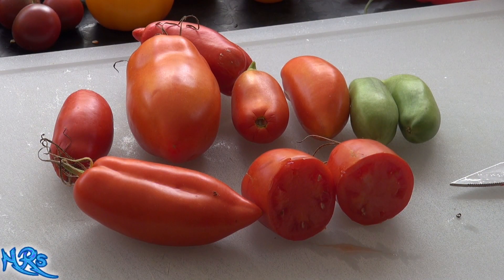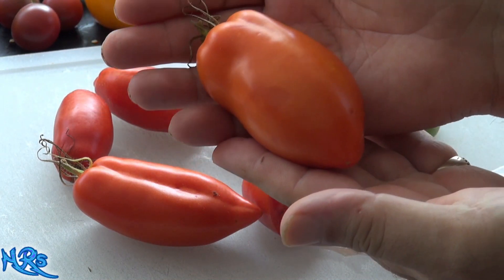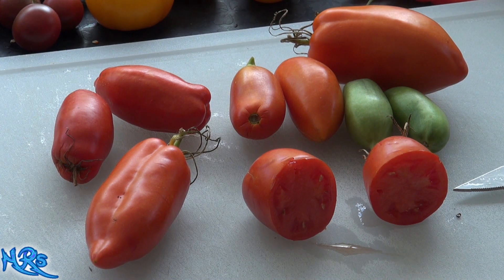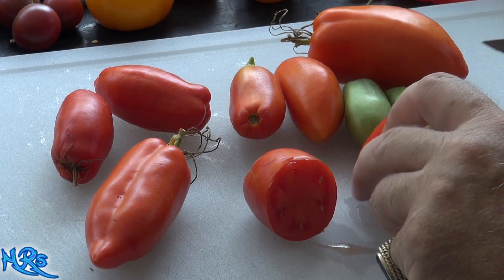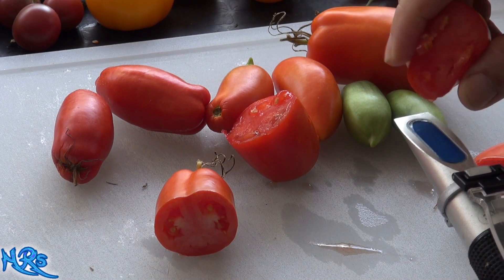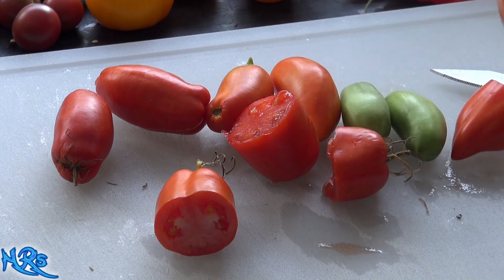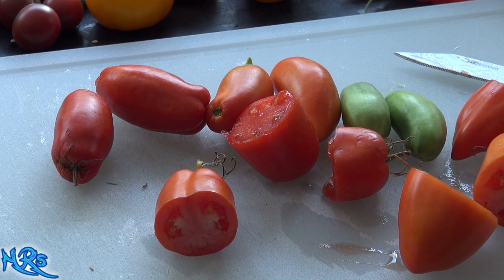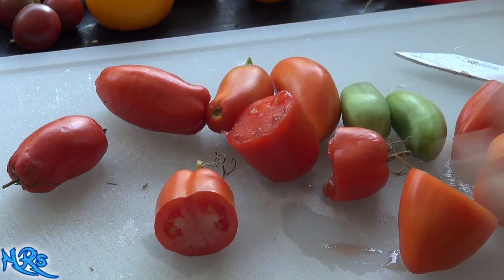⟹ San Marzano Gigante 3 Tomato | Solanum lycopersicum | Tomato review 2018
Here's the San Marzano Gigante 3 Tomato, Solanum lycopersicum, Tomato review for 2018. This indeterminate, regular-leaf tomato takes longer to produce mature fruits, about 80 - 90 days. These are bigger than the standard marzano tomatoes, reaching a width of about 2 1/2 inches and a length of about 7 inches. Great for making sauces, 90 days.

BUY OTHER SEEDS HERE:
⟹ Organic Roma Tomato 300+ seeds

⟹ Tsifomandra (tree tomato) 25 SEEDS

⟹ Red Robin Dwarf Tomato 180 Tomato Seeds

⟹ Tomato Vintage Wine 250 seeds

⟹ Wapsipinicon Peach Tomato 25 Seeds

⟹ Garden Peach Tomato 100 SEEDS

⟹ Burpee Fourth of July Tomato Seeds

⟹ Big Boy Hybrid Tomato 50 Seeds

⟹ Golden Jubilee Tomato Seeds

⟹ Giant Oxheart Tomato 200 Seeds

Its use as a food originated in Mexico, and spread throughout the world following the Spanish colonization of the Americas. Tomato is consumed in diverse ways, including raw, as an ingredient in many dishes, sauces, salads, and drinks.